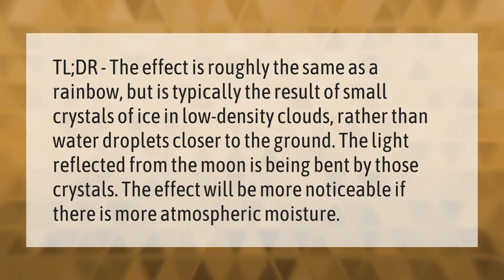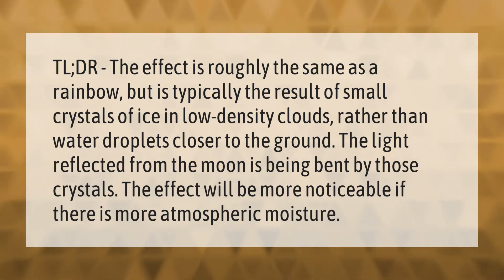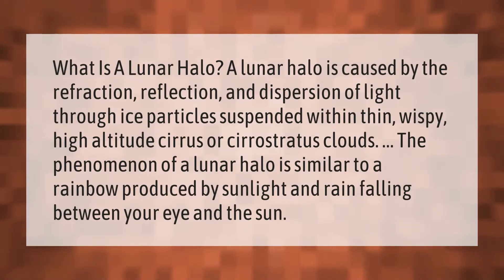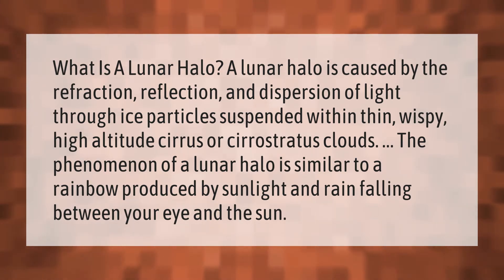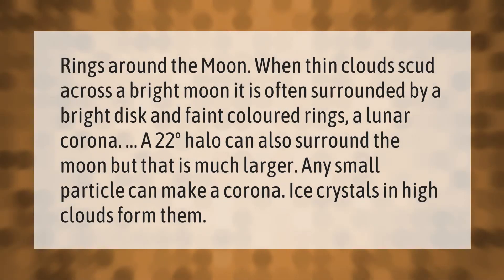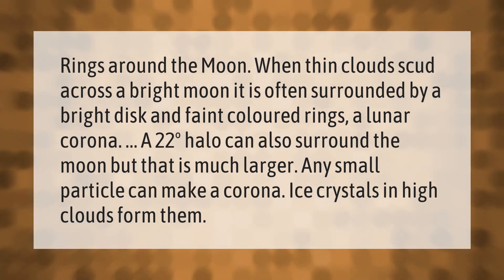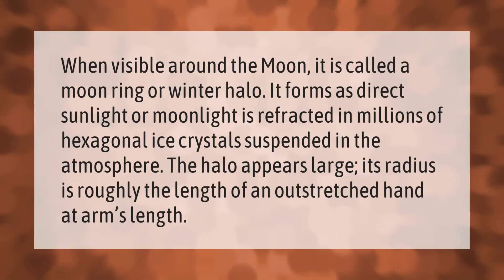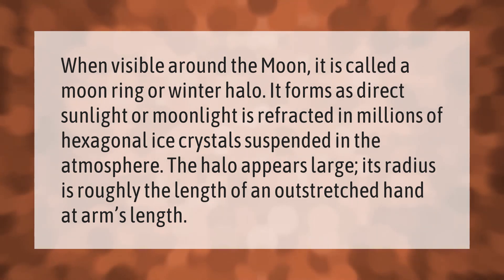What does a blue ring around the moon mean?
00:00 - What does a blue ring around the moon mean?
00:40 - What does a hazy moon mean?
01:14 - Does the moon have a Corona?
01:46 - What is the big ring around the moon tonight?

Laura S. Harris (2021, February 1.) What does a blue ring around the moon mean?
    AskAbout.video/articles/What-does-a-blue-ring-around-the-moon-mean-214196